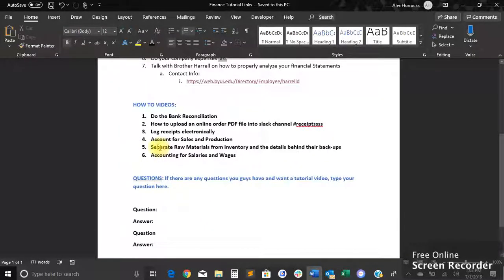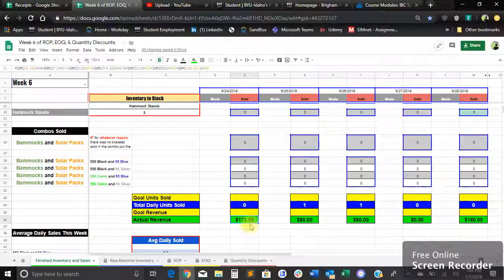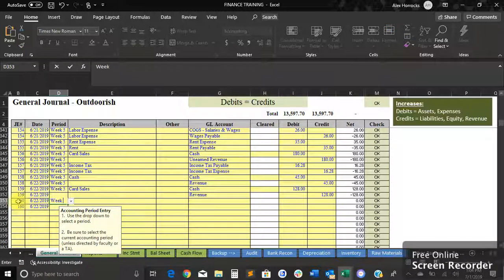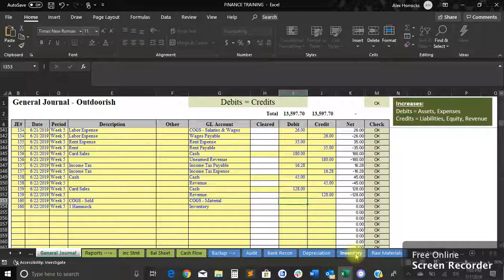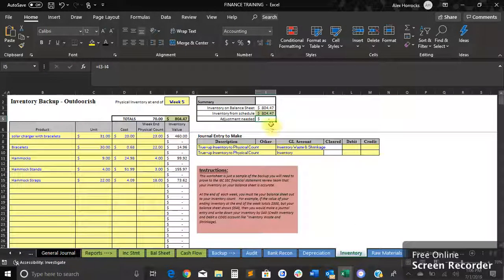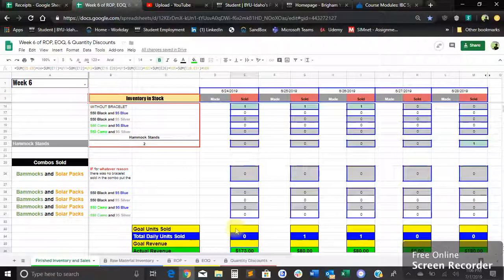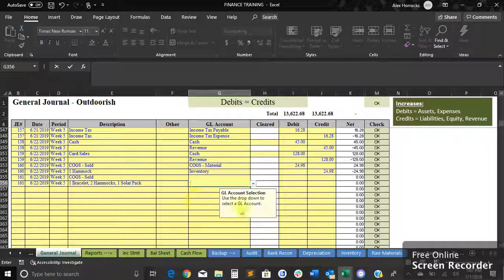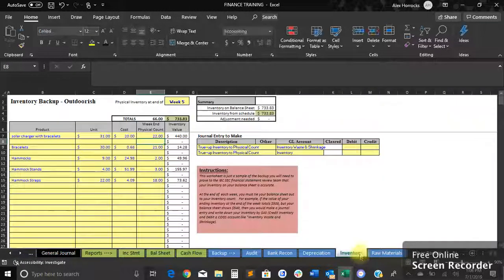Account for Production